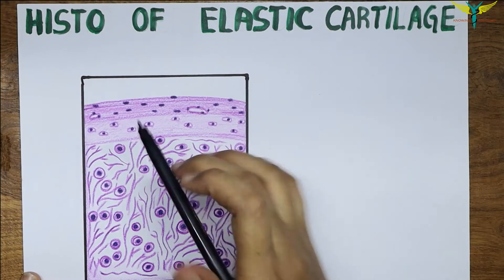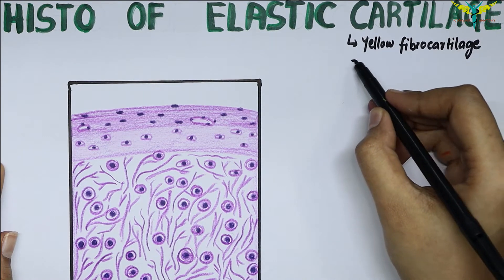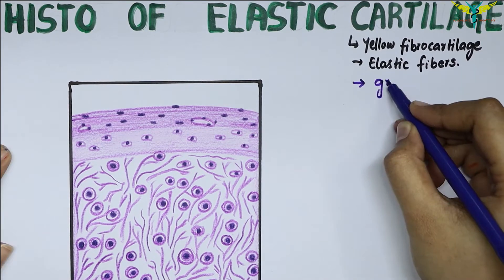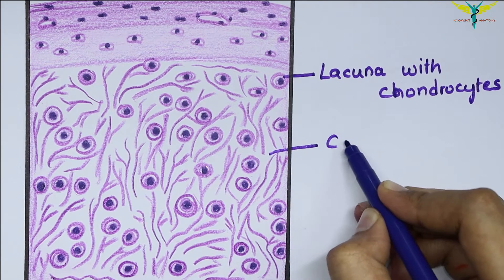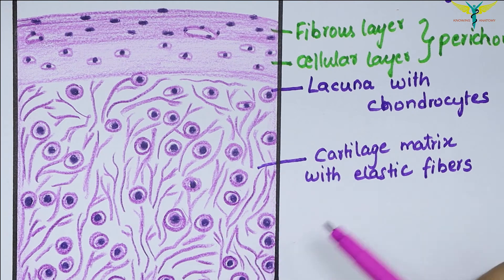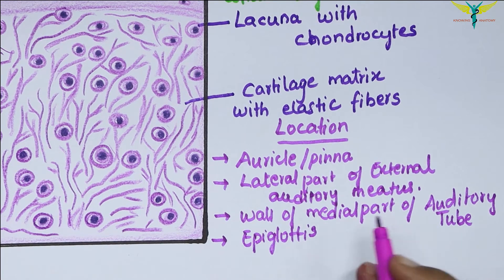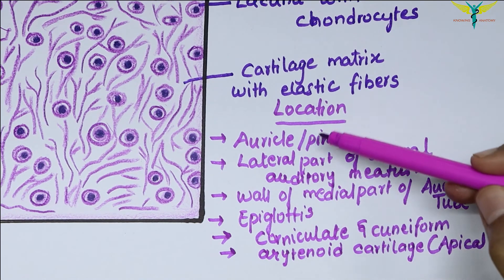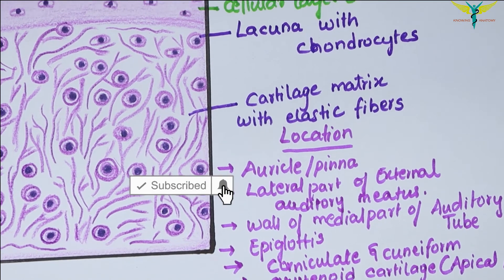Histology Of Elastic Cartilage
Elastic cartilage , sometimes referred to as yellow fibrocartilage, is a type of cartilage that provides both strength and elasticity to certain parts of the body, such as the ears. Within the outer ear, it provides the skeletal basis of the pinna, as well as the lateral region of the external auditory meatus. Elastic cartilage is also found in the epiglottis, as well as the corniculate and cuneiform laryngeal cartilages.

Moreover, the walls of the medial part of the auditory canal is made up of elastic cartilage. It also allows structures to maintain their own specific shapes, easily reverting back to its original shape after being deformed. For example, if you pull or bend your ear, it will revert back to its natural shape when you let go.

Histology
Chondrocyte (Chondrocytus); Image:
Chondrocyte (Chondrocytus)
Cartilage is made up of specialised cartilage cells called chondrocytes. In elastic cartilage, they are organised into elastic fibers, which make up a threadlike network or matrix. This matrix is composed of glycosaminoglycans, proteoglycans and multiadhesive glycoproteins. It is combined with elastic lamellae, and type II collagen. Elastic cartilage has a perichondrium, which is a layer of dense irregular connective tissue that surrounds cartilage that is independent from a joint.

When elastic cartilage is stained, you can see its elastic fibers. Elastic cartilage has to be specially stained to show the elastic fibers. This is because when stained with a haematoxylin and eosin (H&E) stain, the elastic fibers appear to look the same as hyaline cartilage. Hyaline cartilage is a translucent white type of cartilage present in areas of the body such as the joints. The main difference between this type of cartilage and elastic cartilage is that elastic cartilage contains many elastic fibers, whilst hyaline cartilage contains a matrix of mainly collagen fibers. Therefore to avoid confusion, a Verhoeff van Gieson stain is often used as this stains elastic fibers black. Elastic fibers also stain well in aldehyde fuchsin stains, Weigert’s elastic stains, and orcein stains.

Isogenous group of chondrocytes (Aggregatio isogenica chondrocyti); Image:
Isogenous group of chondrocytes (Aggregatio isogenica chondrocyti)
When stained, the main components of elastic cartilage appear dark blue. Meanwhile, the lacunae (cavities) that are surrounded by matrix appear lighter. The blue elastic fibers are most visible around the edges of the cartilage, and appear elongated in shape. They are often difficult to see when they are deeper within the matrix. Some lacunae are organised into pairs and are divided by a fine plate of matrix. This plate can be clearly seen between the two lacunae. It forms as a result of the lacunae secreting cartilage matrix between themselves.

Unfortunately, when elastic cartilage is stained, the lipid within the chondrocytes becomes lost during the process of preparation, meaning that the chondrocytes often appear smaller than they should do. The chondrocytes are however visible within the lacunae, they are simply reduced in size. Unlike hyaline cartilage, which calcifies with aging, the matrix of elastic cartilage does not calcify during the aging process.

Highlights
Elastic cartilage, sometimes referred to as yellow fibrocartilage, is a type of cartilage that provides both strength and elasticity to certain parts of the body, such as the ears.

In elastic cartilage, chondrocytes are organised into elastic fibers, which make up a threadlike network or matrix. This matrix is composed of glycosaminoglycans, proteoglycans and multiadhesive glycoproteins. It is combined with elastic lamellae, and type II collagen. Elastic cartilage has a perichondrium, which is a layer of dense irregular connective tissue that surrounds cartilage that is independent from a joint.

Elastic cartilage has to be specially stained to show the elastic fibers. Some specific stains include:

Verhoeff van Gieson
aldehyde fuchsin
Weigert’s elastic
orcein